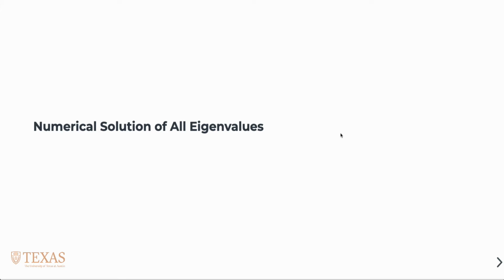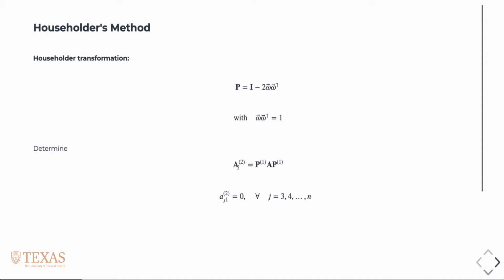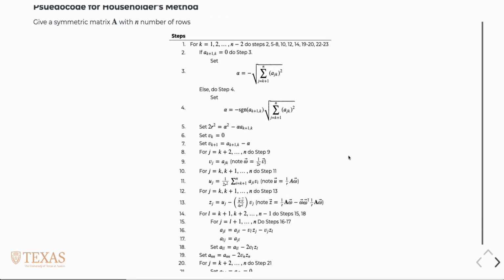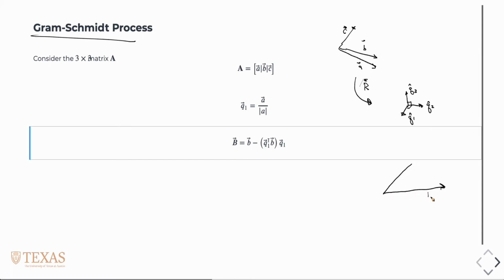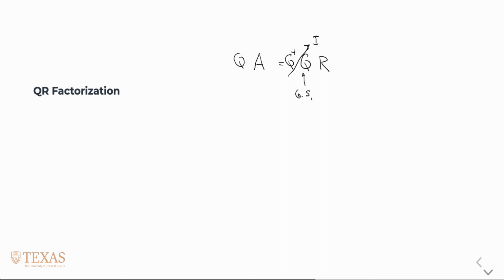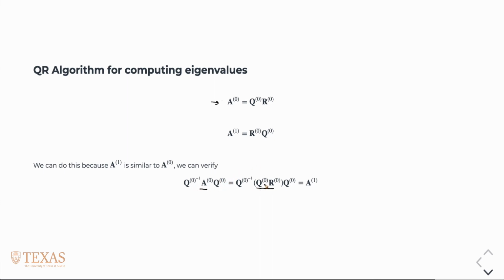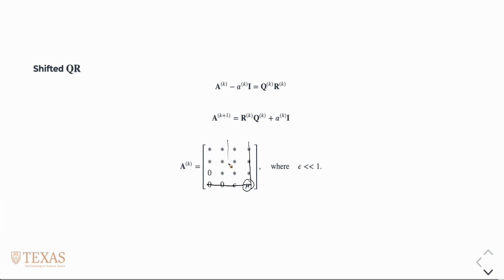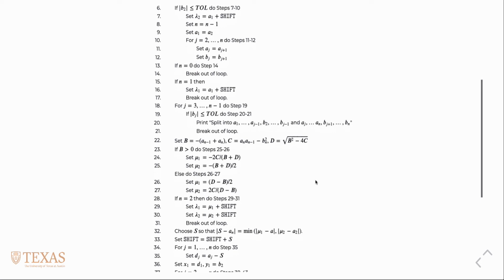Numerical Solution of All Eigenvalues